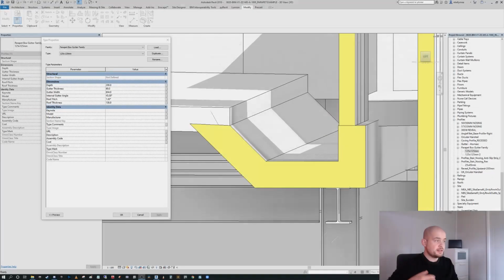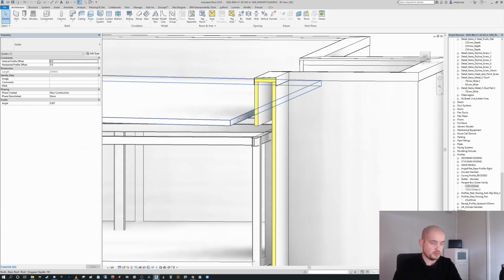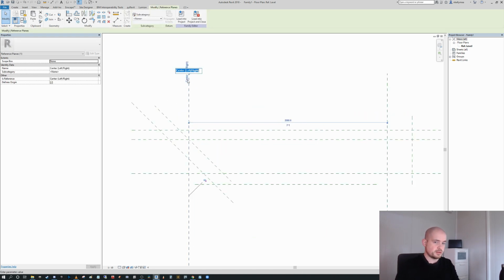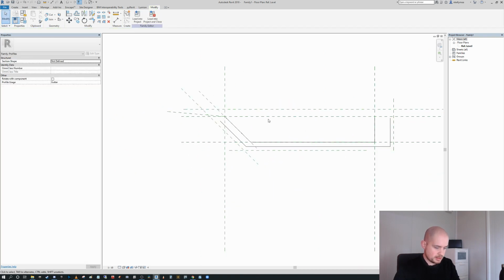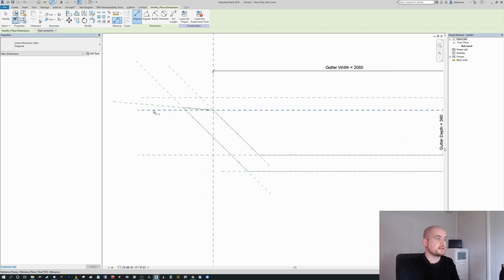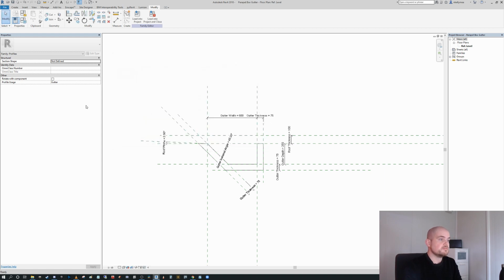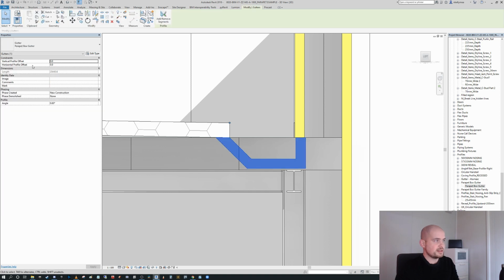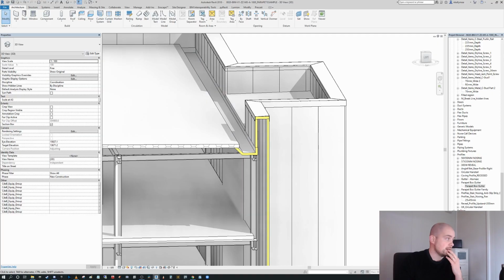Create a Revit Parametric Parapet Box Gutter Profile Family.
In this tutorial I go through how to create a Parametric Parapet Box Gutter Profile Family in Revit from Scratch which will allow users to easily place a Parapet Gutter and simply alter the shape and dimension requirements of the gutter within the Revit Project via the Type Properties which were developed in the family.

Timestamps:
Introduction - 00:00
How to Create Box Gutter Family Reference Planes- 03:58
How to Create Box Gutter Family Profile and Alignments with Reference Planes - 07:46
How to Create Dimension Driven Type Property Labels to control Box Gutter Profile setting out - 11:50
Flexing the Parapet Gutter Profile Family - 15:49
Loading and Assigning the new Box Gutter Profile Family to the Parapet Gutter in the Revit Project. - 17:11
Easily Updating the Type Parameters of the New Parapet Gutter Profile to match Project setting out - 19:10
Outro and upcoming Parapet tutorials. -  21:34

If you like this content please support 8020BIM by buying me a (much needed) coffee, or better yet, become an 8020BIM member!:

Click the following link to see a full written step-by-step of how to create a Parametric Parapet Box Gutter Profile Family in Revit.

Niall
8020 BIM